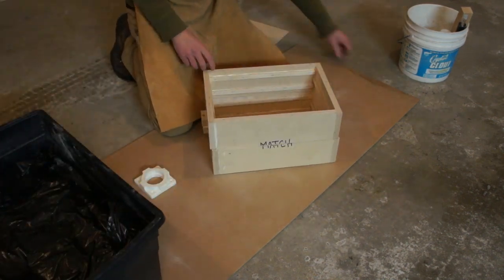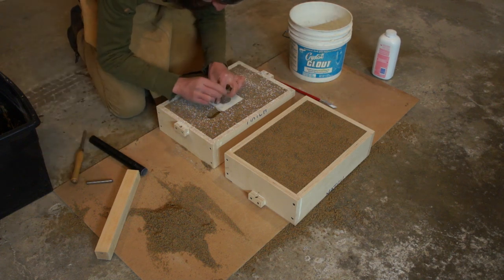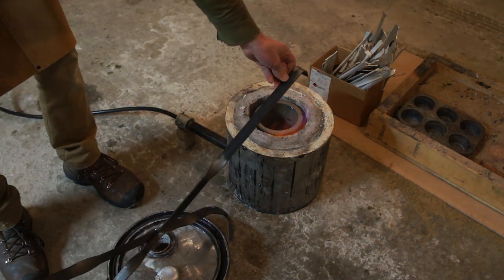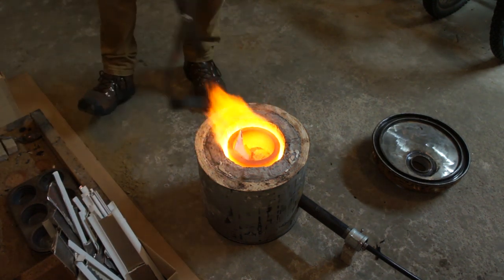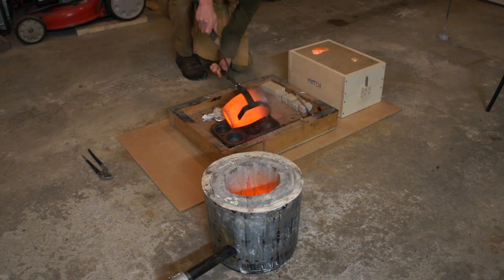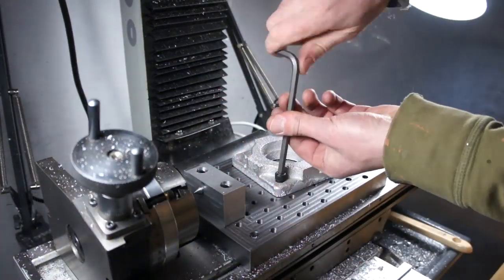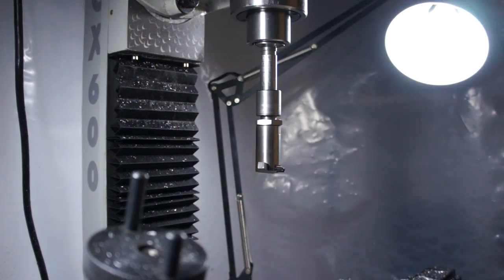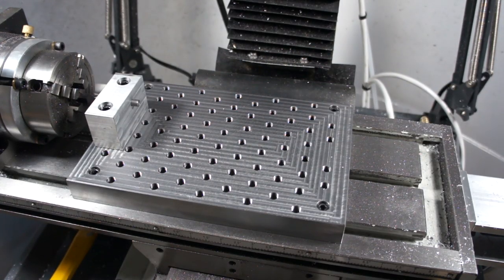Confounded Chronicles 18 - Casting Lathe Bearing Blocks